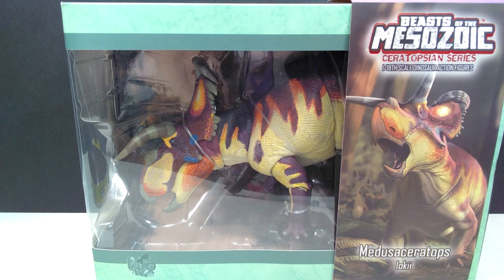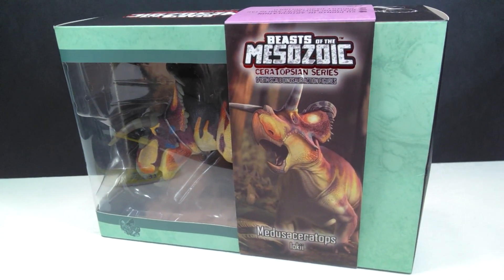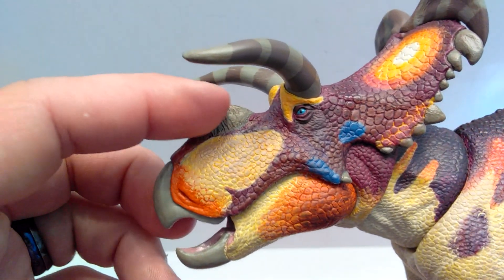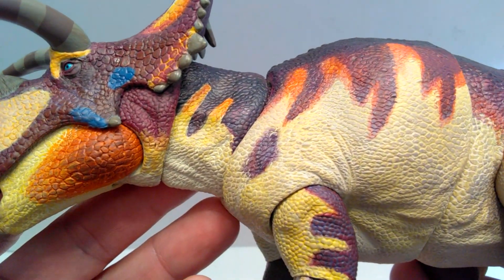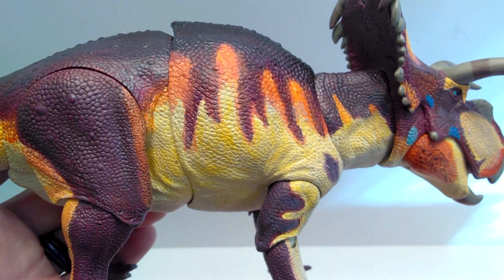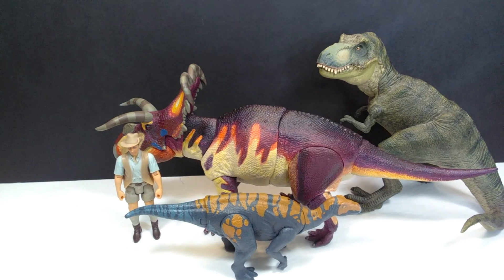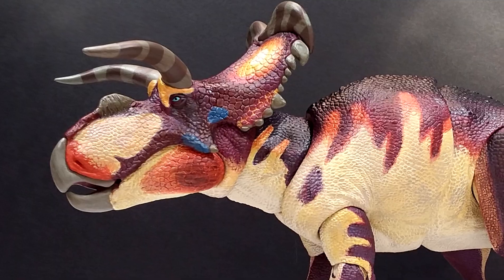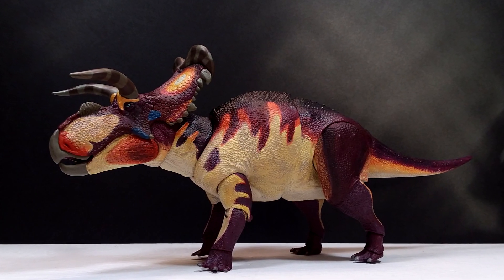Beasts of the Mesozoic Ceratopsion Series 1:18 Medusaceratops Review!!!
Today we're checking out the very first Beasts of the Mesozoic Ceratopsion series figure here on my channel!!! This is the INCREDIBLE 1:18 scale Medusaceratops!!!

A HUGE thank you to David Silva for allowing me the opportunity to Review this beautiful figure and display it on the channel for all of you!

Preorder yourself some Beasts of the Mesozoic Ceratopsion Series figures NOW!!!

Follow Creative Beast Studio on Facebook!

Follow Creative Beast Studio on Instagram!